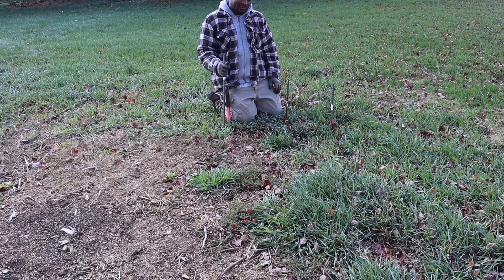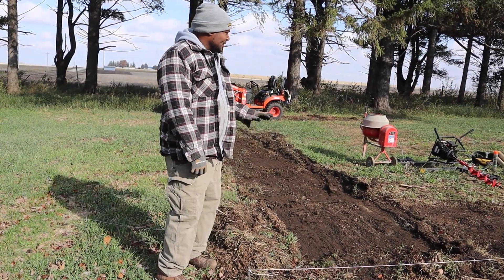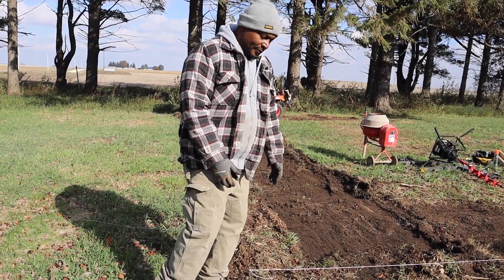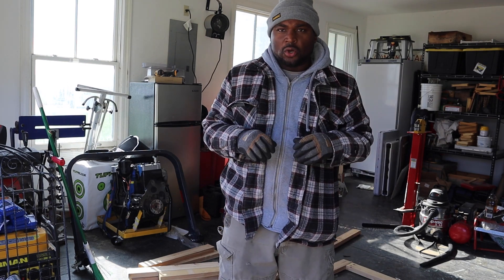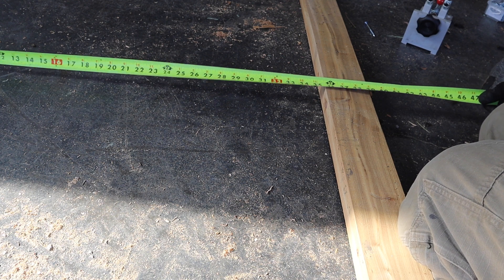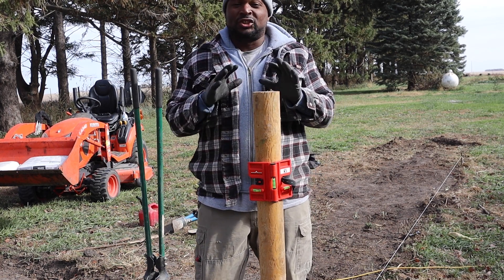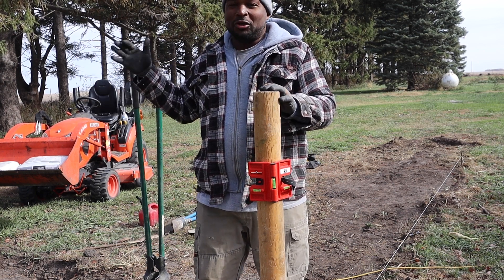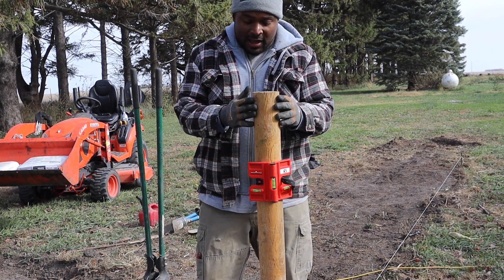When The Wife is Away I Can Play!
While the wife is away... Ryan will play or is that the case!? Managing a farm has been a team effort and when one of us is away the pressure is on! Jamie is away on business and Ryan has a few projects he is wanting to tackle that Jamie may or may not be fully on board with. Join us to see what kind of trouble we can get into while the wife is away!

Welcome to Mad Acre Farms! We have a 4 acre property in the lovely state of Iowa.  We have a 3/4 acre market garden working on expanding each year.  We are adding greenhouses to help extend our season.  We also started a CSA membership for our farm while participating in our community farmer's markets.  The goal is to be a sustainable farm for future generations.  We also have goats and are utilizing rotational grazing methods, along with chickens, peacocks, ducks, geese, dogs, rabbits and cats!  The property we purchased in 2020 much like most homesteads requires some work.  Join us while we share our journey to the simple life!